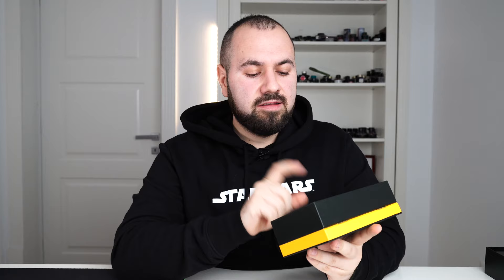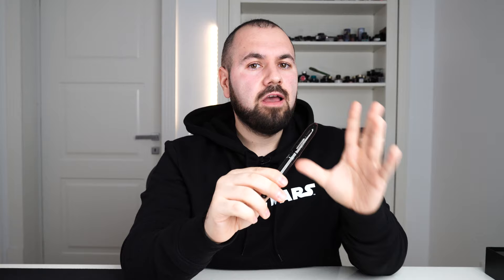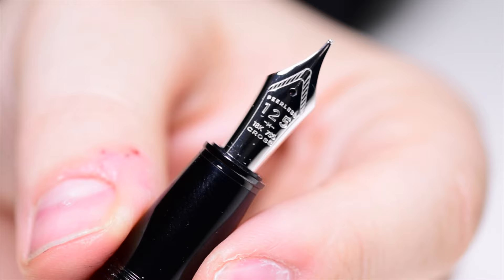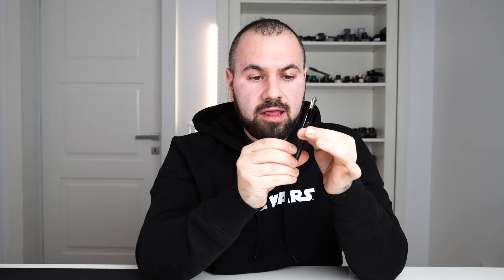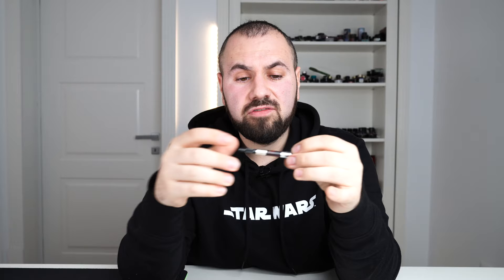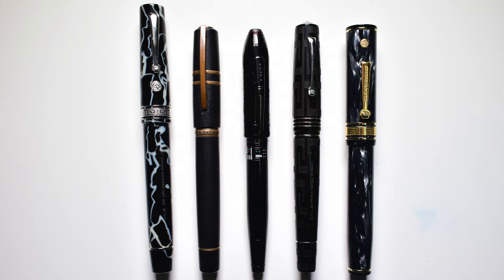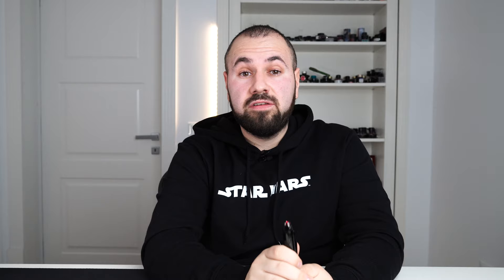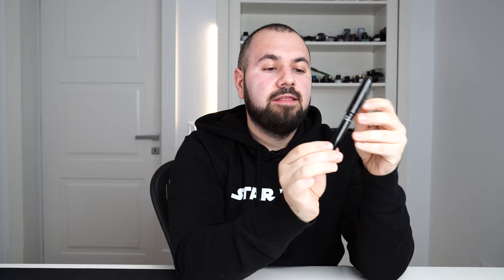Cross - Peerless Darth Vader Review